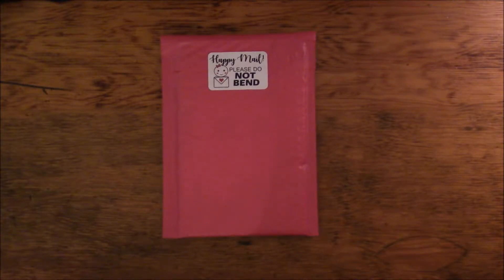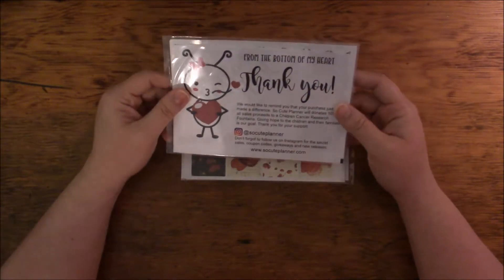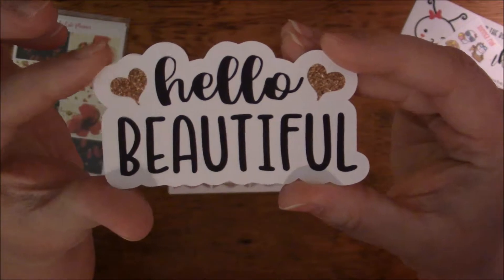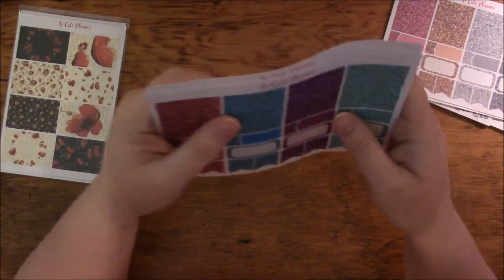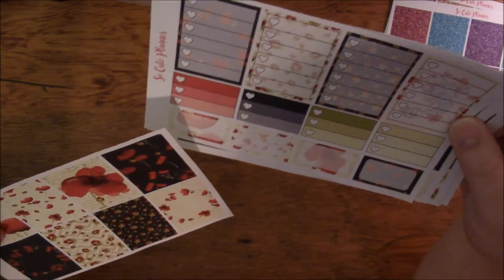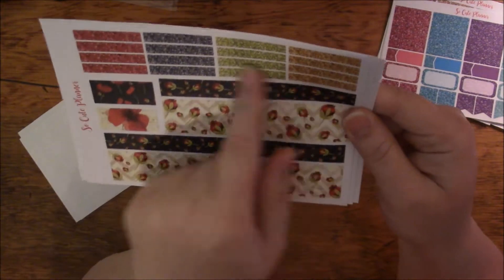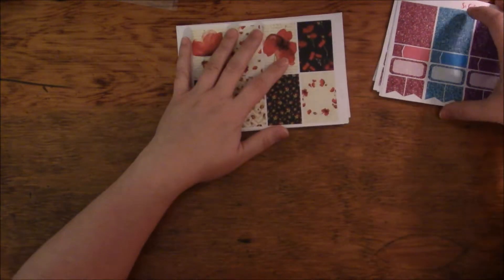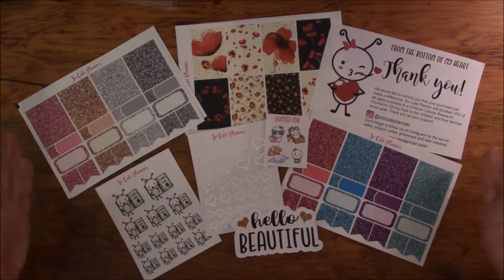Happy Mail From So Cute Planner April 2018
Here is my planner channel I don't PR for her, I just love her so here is Fran from @grandplans shop Amazon Storefront I am now a PR girl for So Cute planner. If you would like to visit her shops here are her links

It may be points or it could be a few dollars. Using the links doesn't cost you anything extra either. You also get discounts with some of them. Don't feel you have to do it though. Just putting it out there to let you know about awesome things.

I am part of the Amazon Services LLC Associates Program, which means my Amazon is an affiliate link and I do get some money if you use it to buy something from Amazon. Amazon doesn't charge you any more when using it. It just helps me out because I am advertising for them.